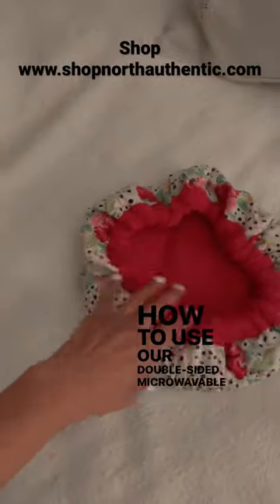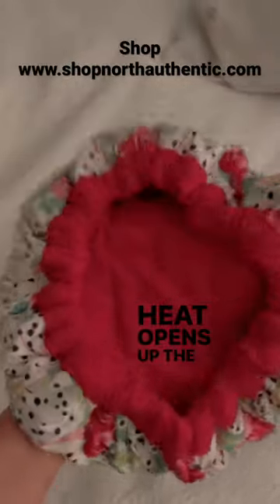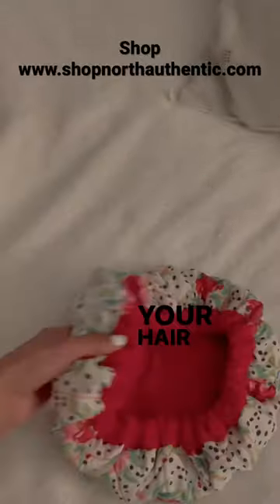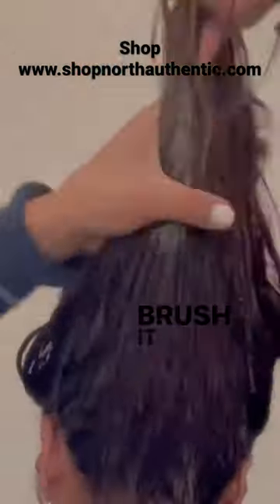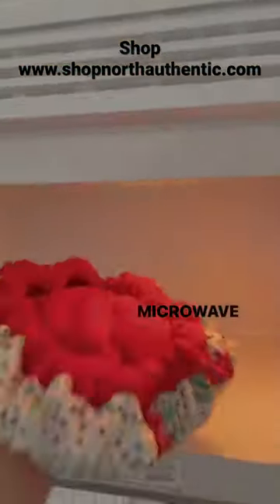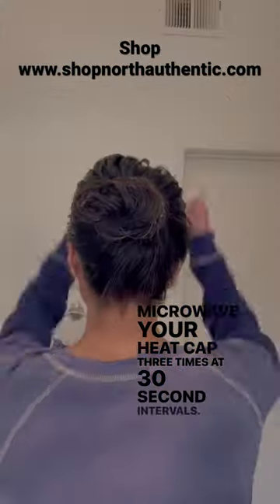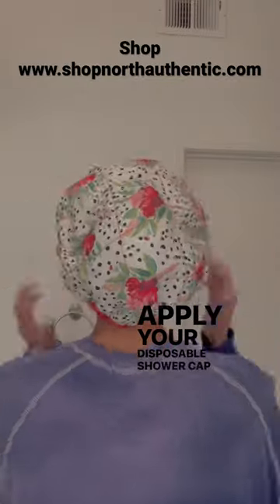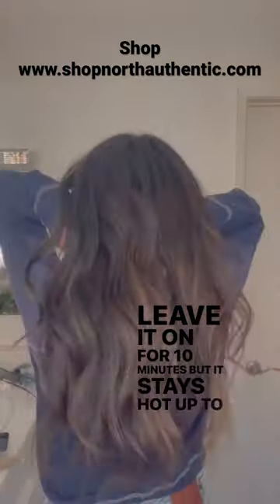Turn up the heat on hair masks for better penetration of benefits!